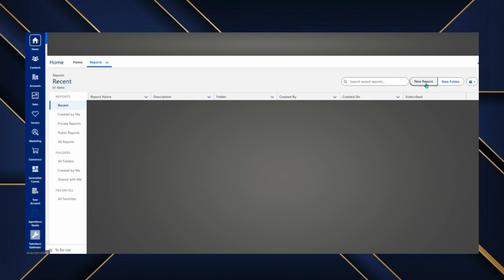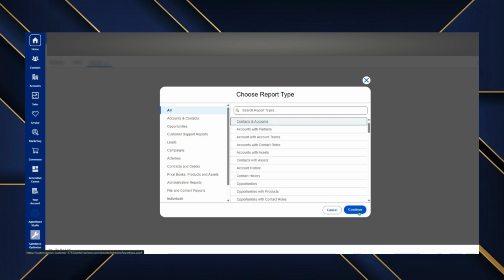How to Create a Report in Salesforce Step by Step Beginner Tutorial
Learn how to create a report in Salesforce with this comprehensive, step-by-step beginner tutorial. This video guides you through the process of navigating the Salesforce reporting interface, selecting objects, adding fields, applying filters, and customizing report types to generate actionable insights. Perfect for new Salesforce users looking to build their first custom reports efficiently. Follow along to master Salesforce reporting fundamentals.